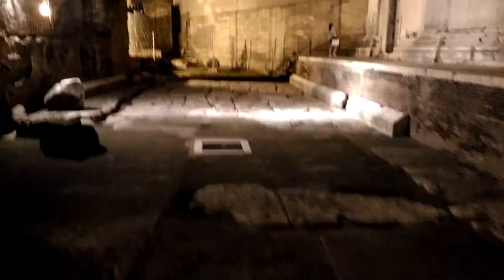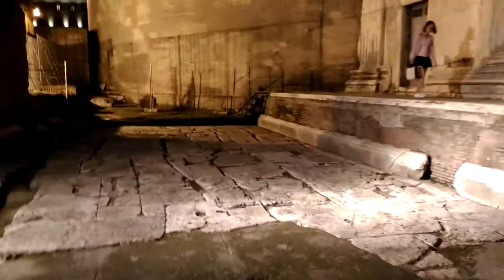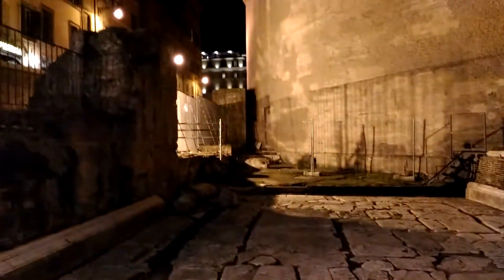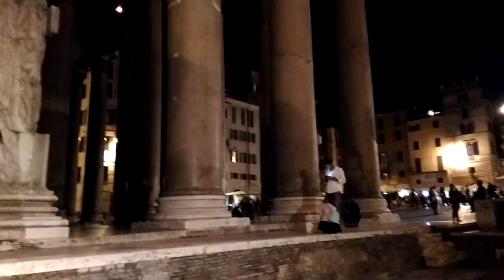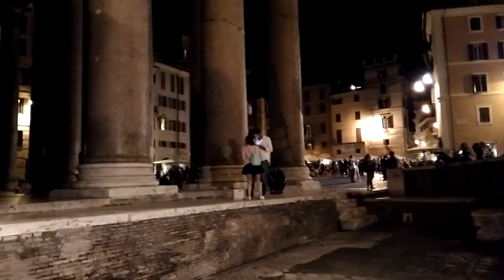When in Rome - Pantheon porch at night